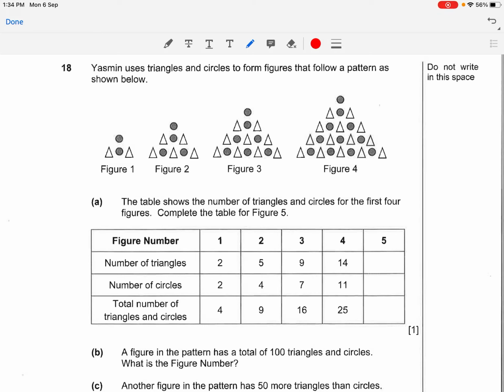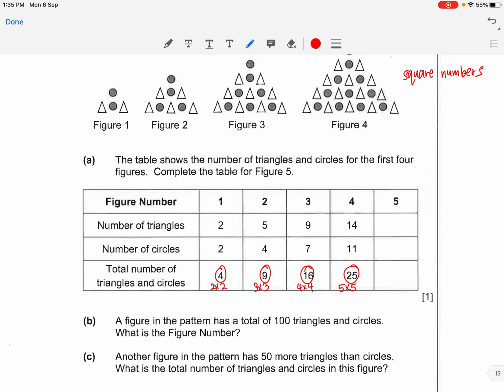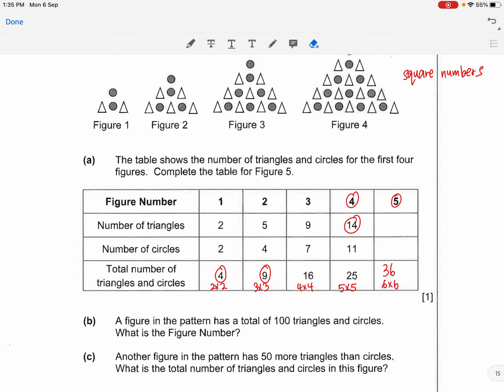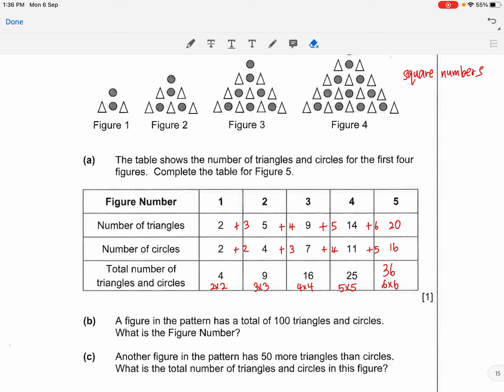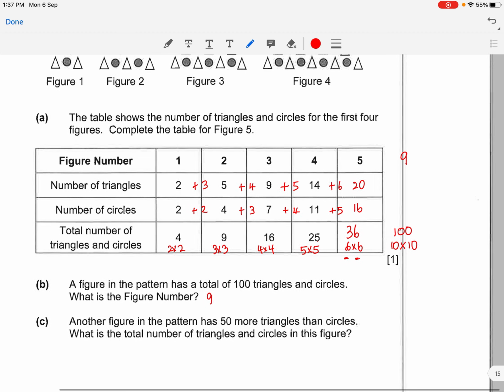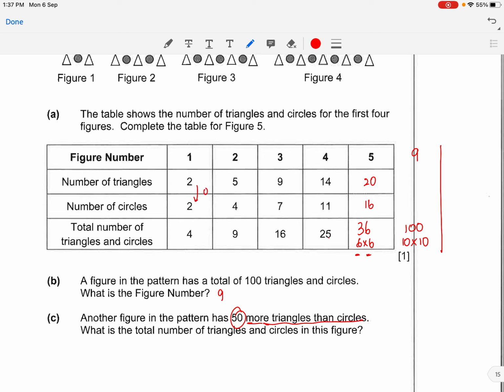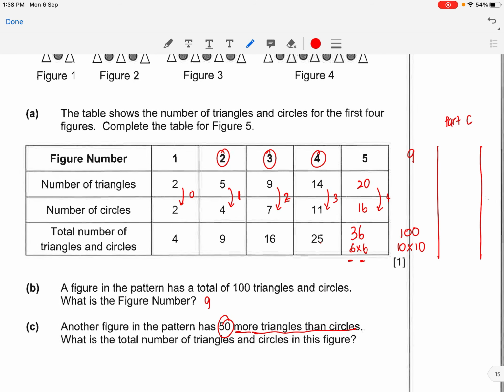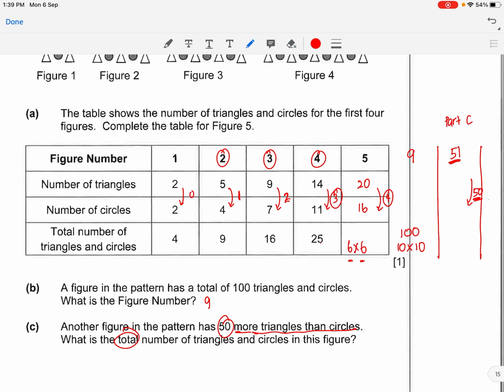Numbers | Patterns (3)